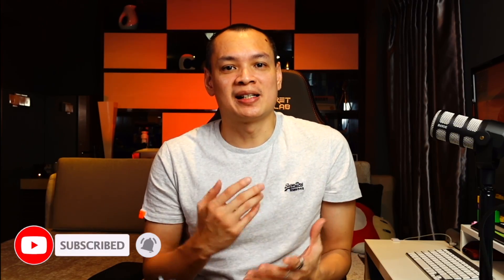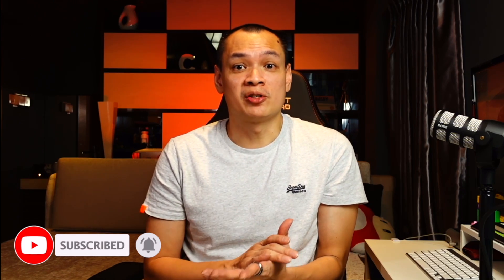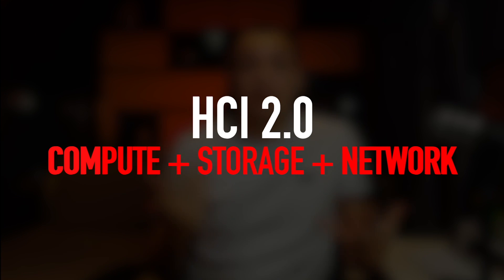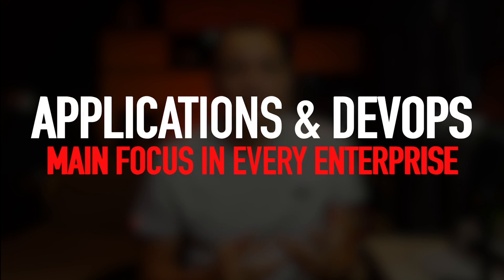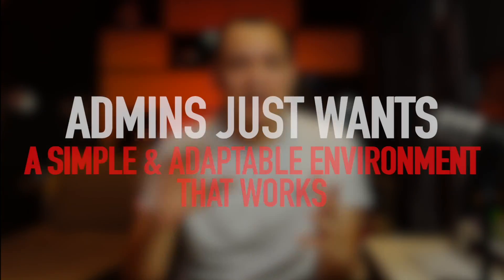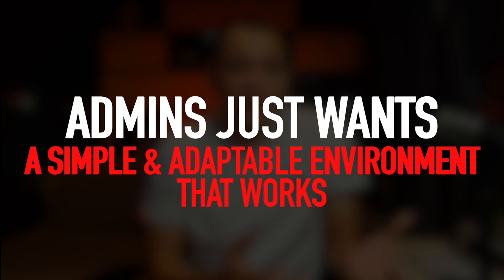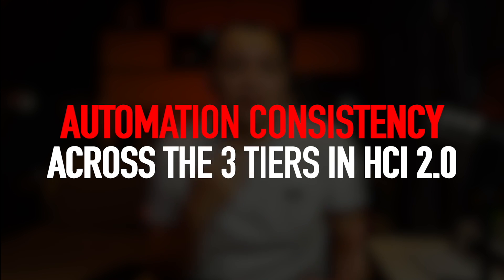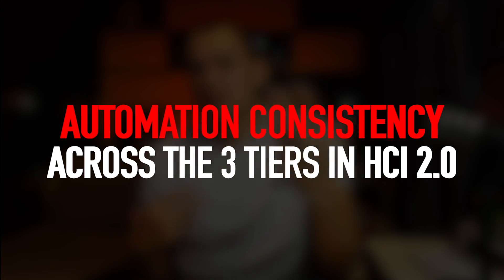How does HCI / Hyperconverged Infrastructure 2.0 look like?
As HCI / hyperconverged infrastructure grows in maturity, many are now anticipating what the future of next generation HCI 2.0 would look like. Many are putting trying to define, what and how it should look like, but I have a different viewpoint on this and it involves a "Full Stack HCI" and looking at HCI to play a larger role in data centre transformation.

00:00 Start
00:38 Challenges with HCI 1.0
01:04 dHCI = HCI 2.0?
02:26 Full Stack HCI 2.0
04:13 Problems HCI 2.0 Addresses
06:34 Wrap Up